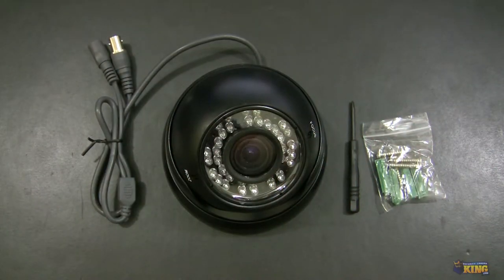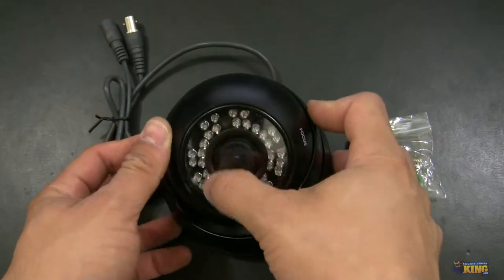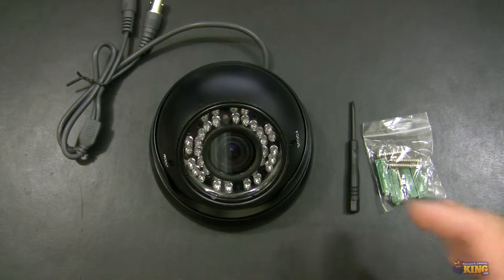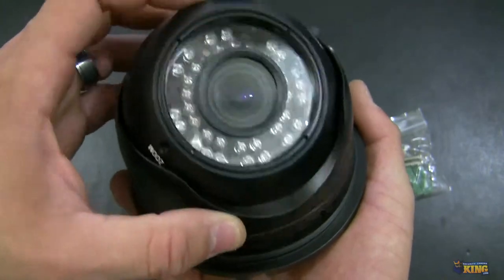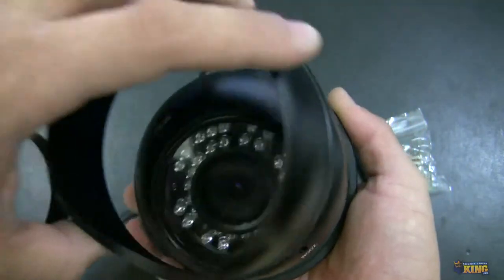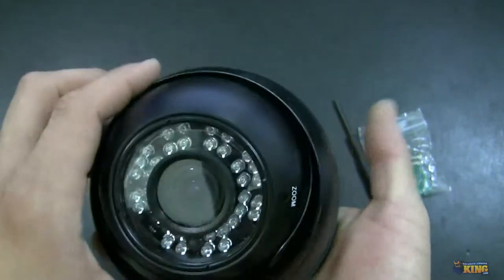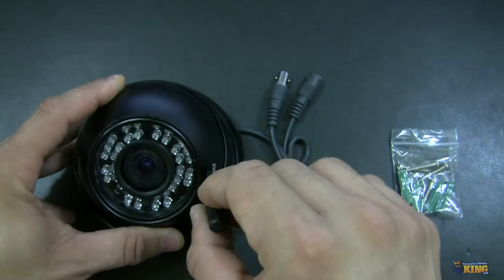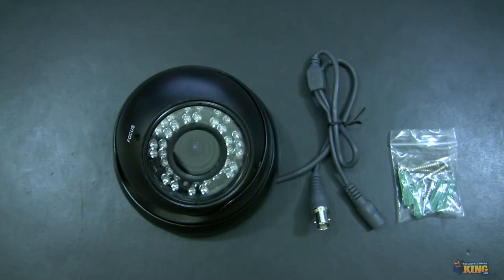600TVL Varifocal IR Vandal Resistant Dome Security Camera Unboxing OD-CM600IR100L2812-B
This is a quick video demonstration of our New CMOS  Varifocal Dome Camera Unboxed. In this video we will cover the aspects of this product including lens size, IR distance and Camera resolution.